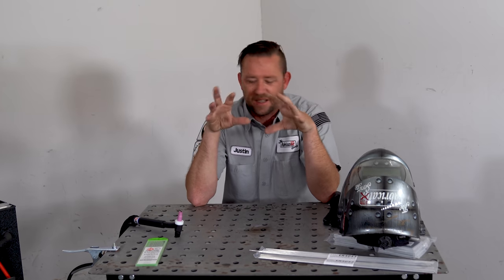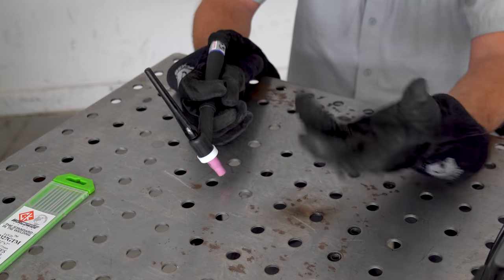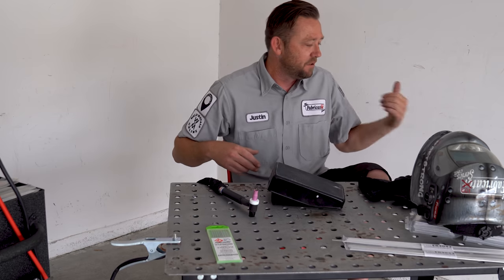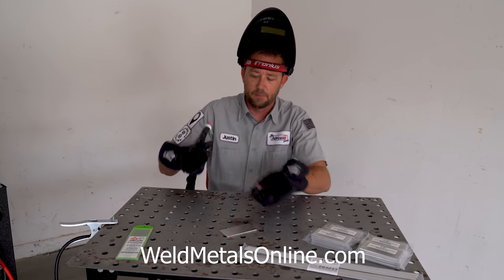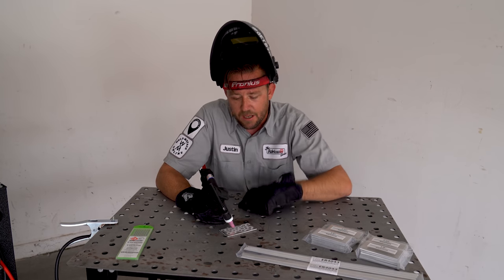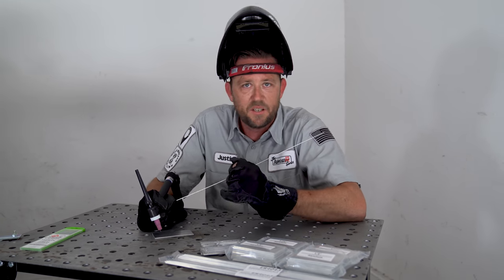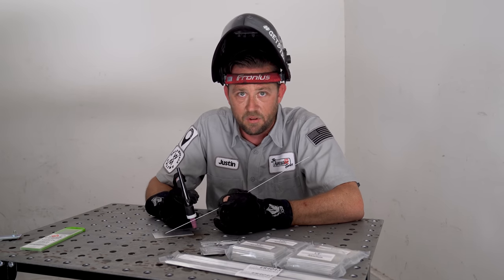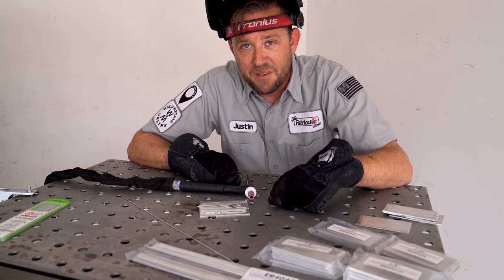Your Very First TIG Welds with EXTREME Detail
A recent survey of TFS viewers revealed a very unexpected result. So, TFS decided to do what TFS does best! We're brining you the most basic TIG welds with all the detail from being comfortable while TIG welding, to how to lay the welds own.

We hope you will join us for our first Weld With Me LIVE event where you can learn EVEN MORE awesome welding skills

Check out Weld Metals and get the best supplies for learning and practicing!